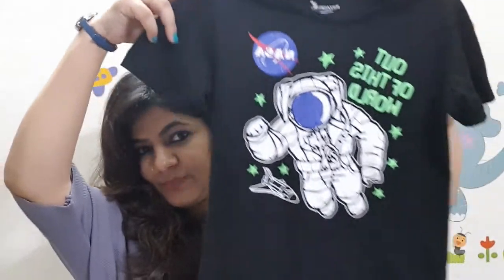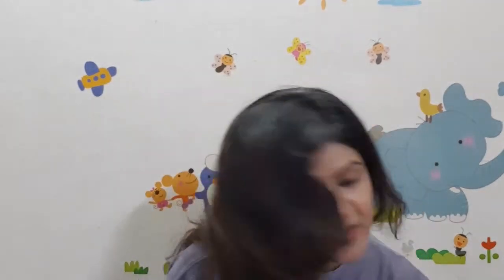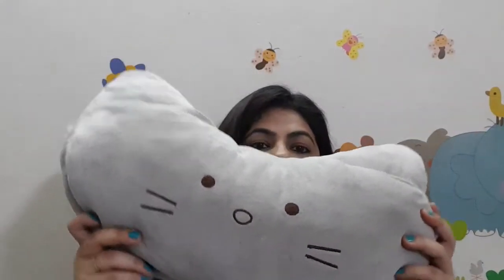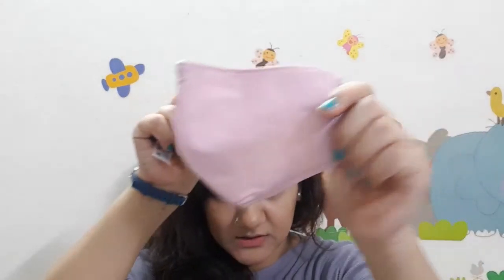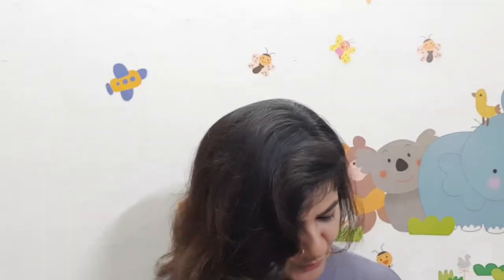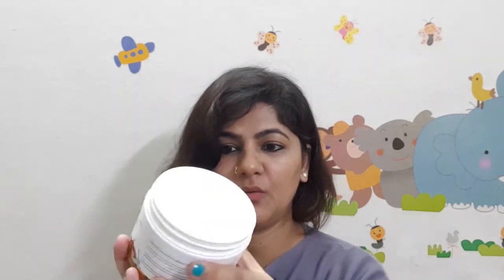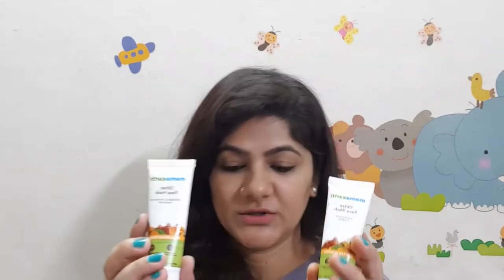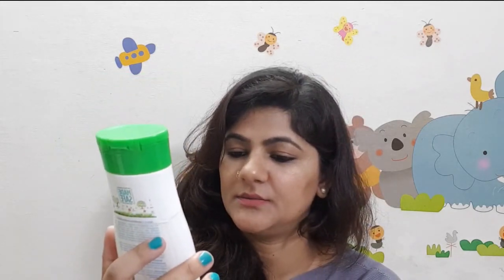| NYKAA, MINISO & LIFESTYLE Shopping Haul | Lipstick @ Rs 10 Only |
Hi Friends,
In this video, I am sharing my recent shopping with Nykaa, Miniso & lifestyle stores. It's always feel good to do shopping, no matter how small, and getting some good discounts and offers makes the experience even more satisfying. I hope you will like the video and the shopping I did, and will find it useful if planning to buy yourself too.

TRIVIA- Buzz Aldrin was the person to land on moon just after Neil Armstrong